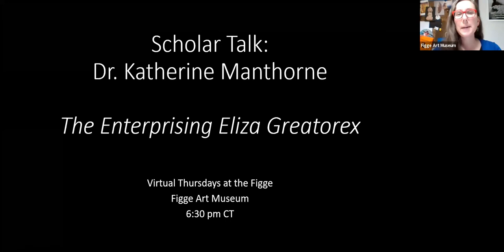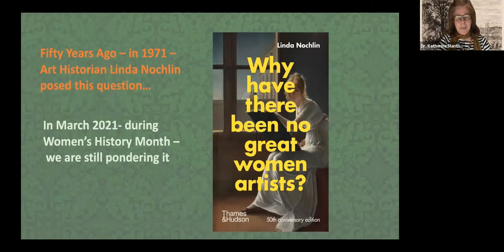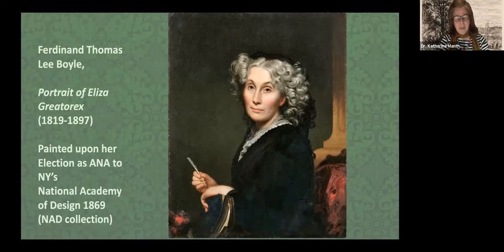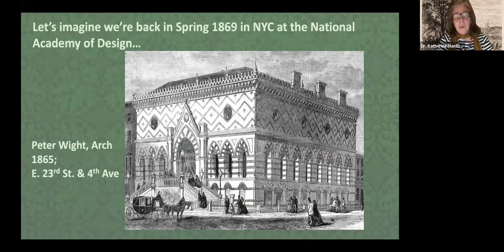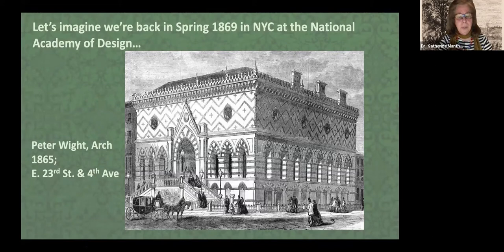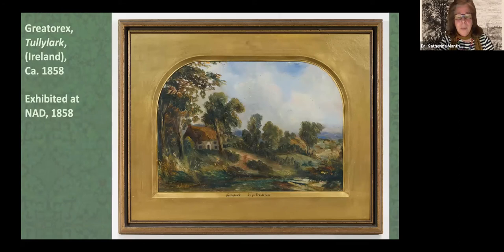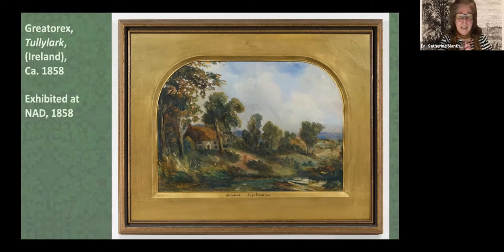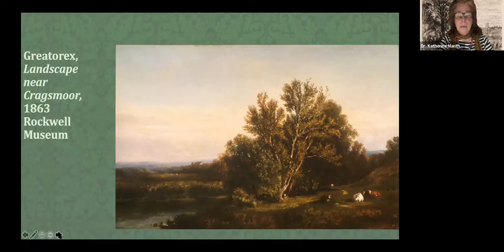Thursdays at the Figge: Scholar Talk Dr. Katherine Manthorne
Among the treasures of the National Academy of Design is Ferdinand Thomas Lee Boyle's portrait of Eliza Greatorex, painted upon her election to the Academy in 1869. Join Katherine Manthorne for this fascinating lecture that traces the challenges Greatorex faced as a widow with four children and meager financial resources to achieve success in New York's male-dominated art world. The lecture also unravels the meaning of Boyle's compelling likeness of this enterprising fifty-year old woman dressed in black and holding a pen.